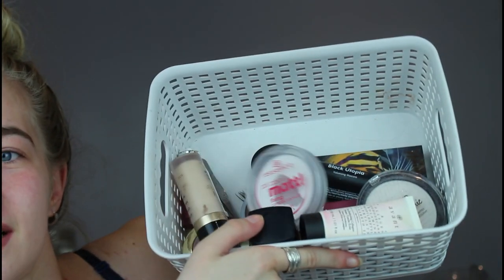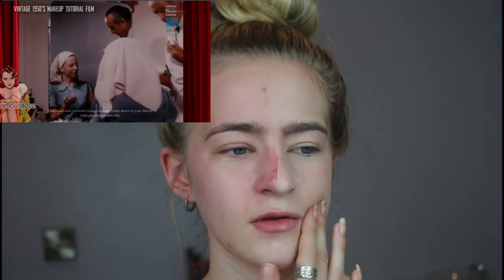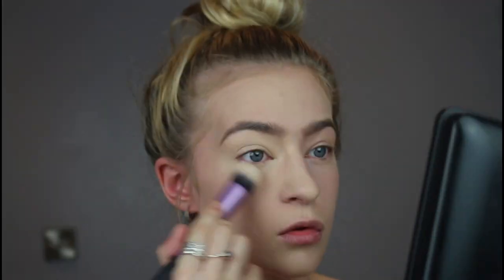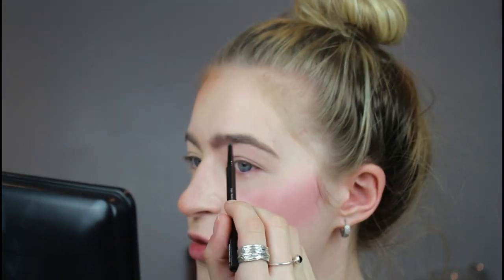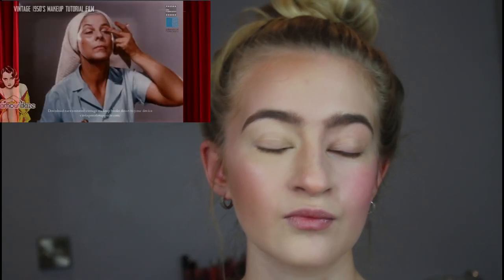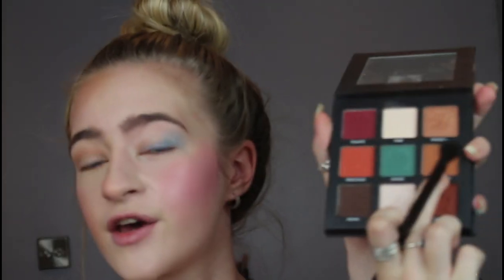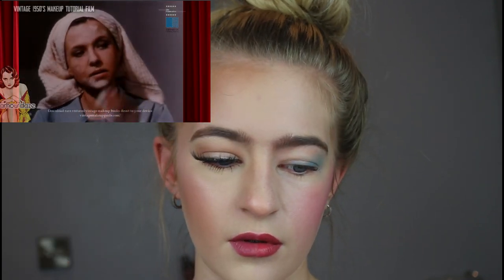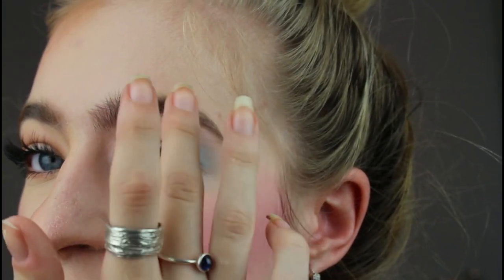MODERN Vs VINTAGE? I Followed A 1950s Makeup Tutorial!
This was definitely an interesting video to film, what do you think?